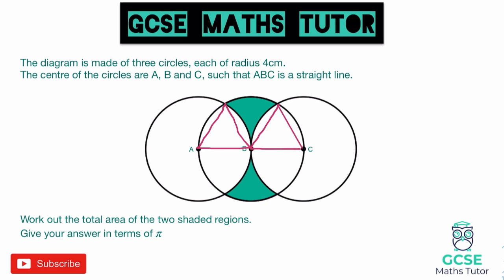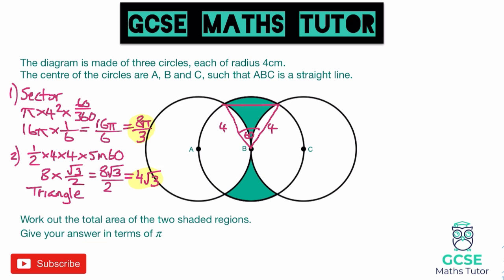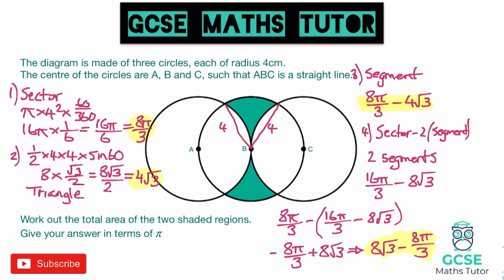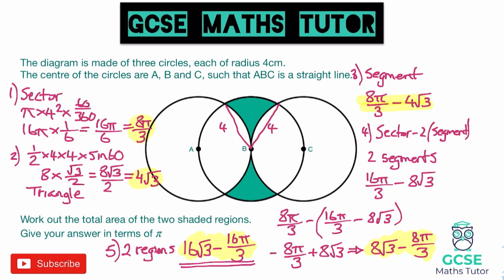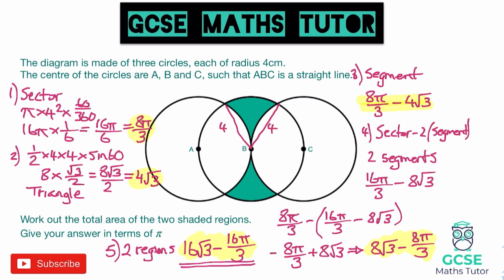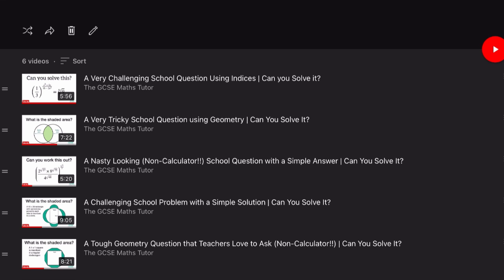A Really Difficult (Non-Calculator) School Question using Geometry | Can You Solve It?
💎  Videos to watch to help with this question 💎